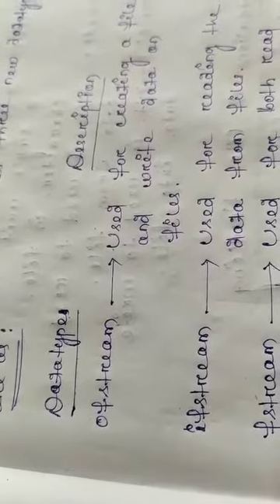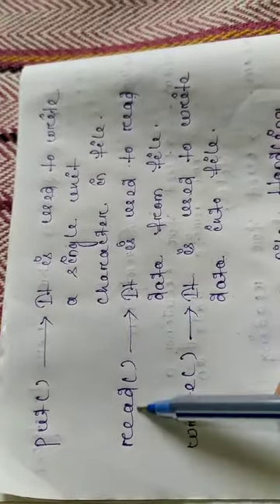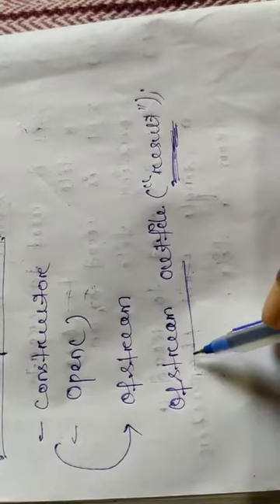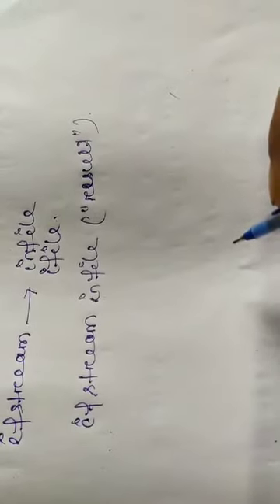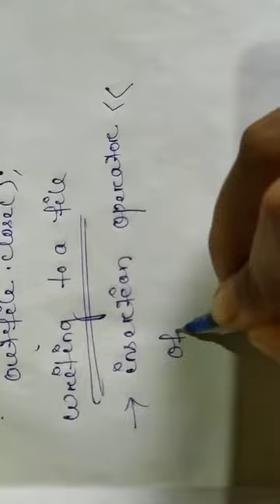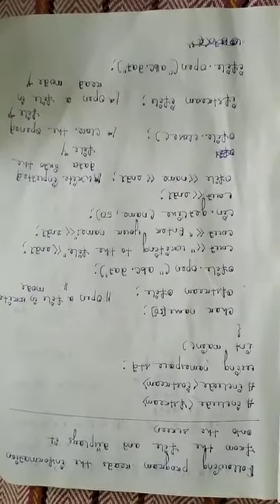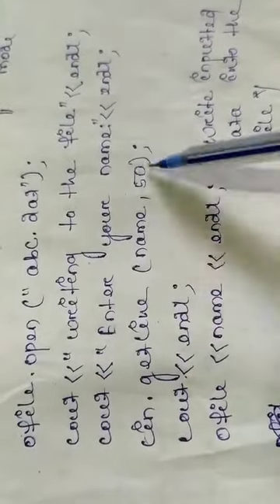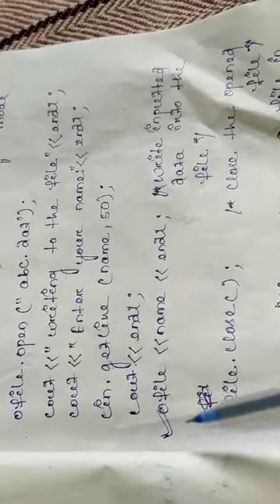File Handling in C++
This video contains different File operations,File modes..with example